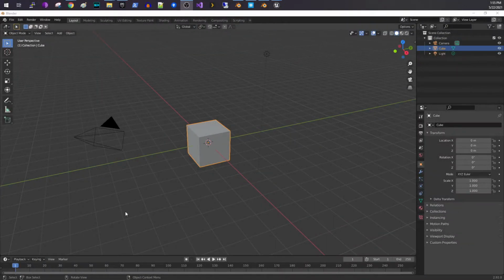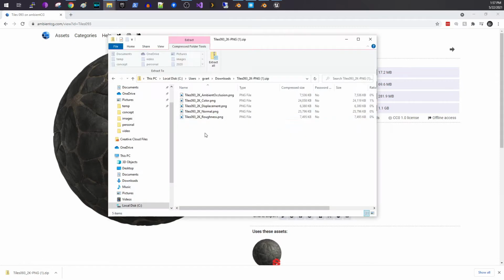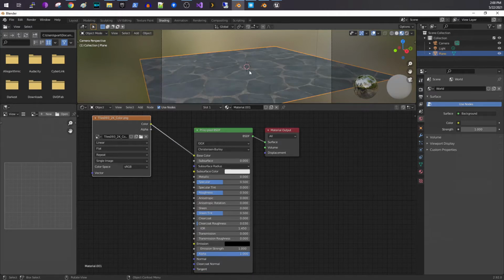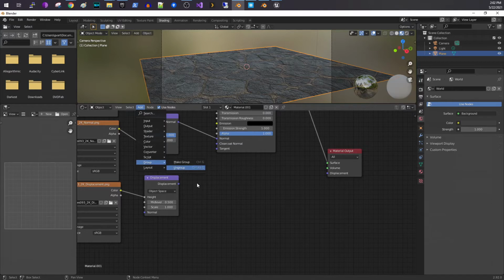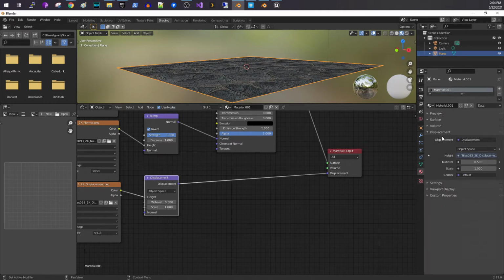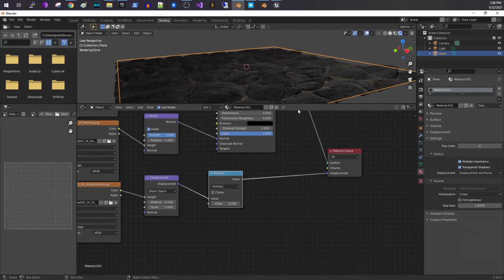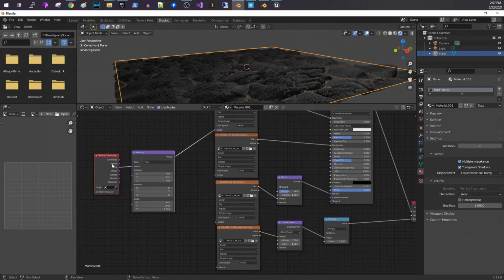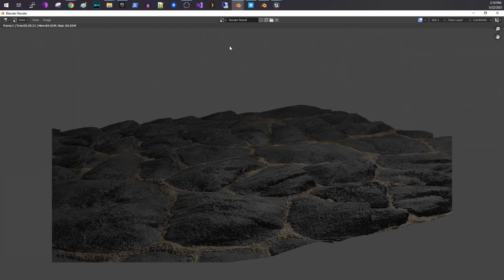PBR Shader Materials in Blender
In this video I show you how to create PBR materials in Blender using textures. I also show you how to scale the texture using Node Wrangler, texture coordinates, and mapping.